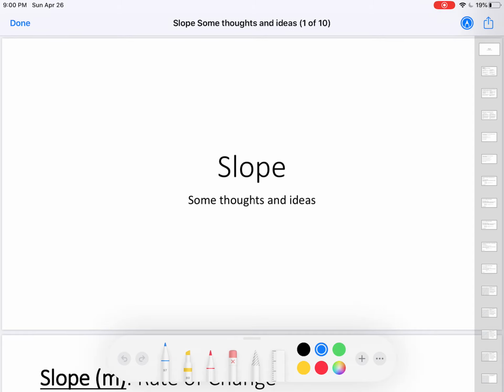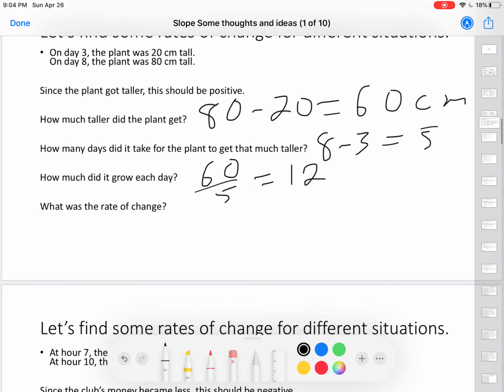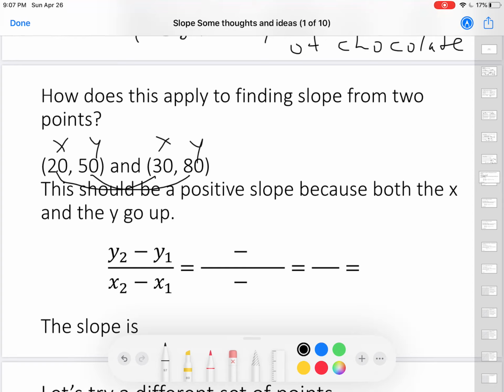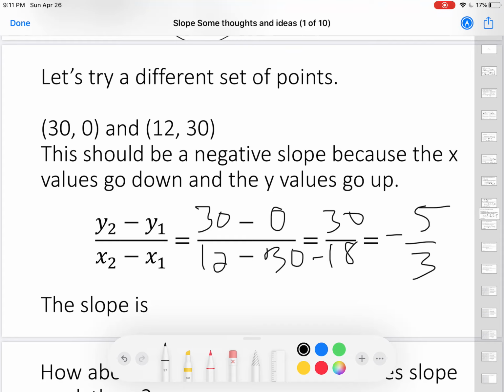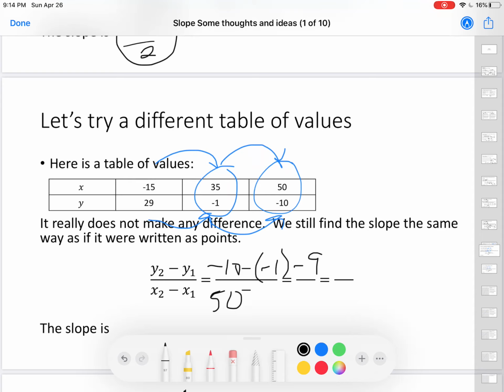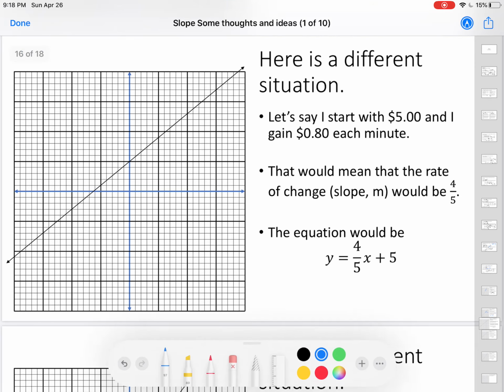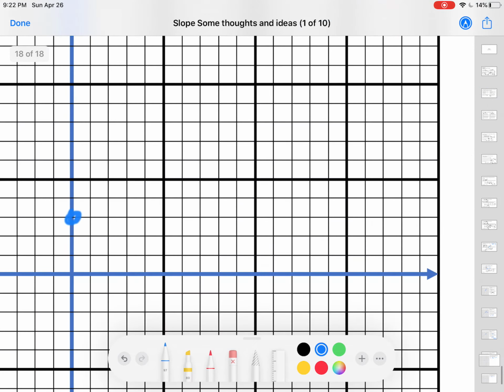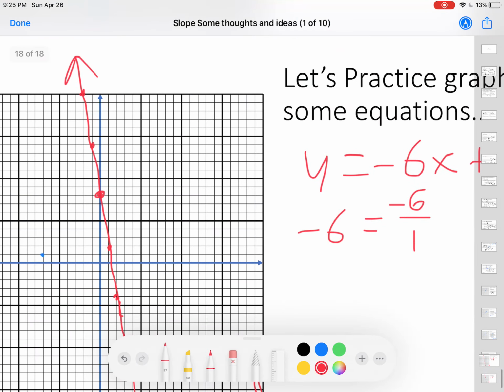Slope Concepts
Slope in Linear Equations as Rates of Change